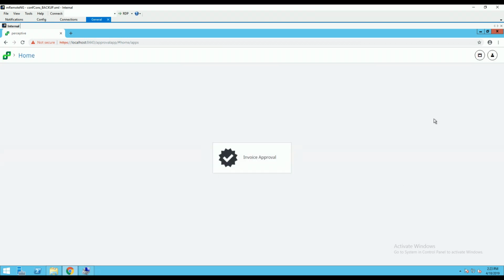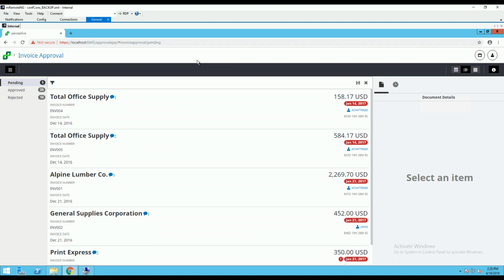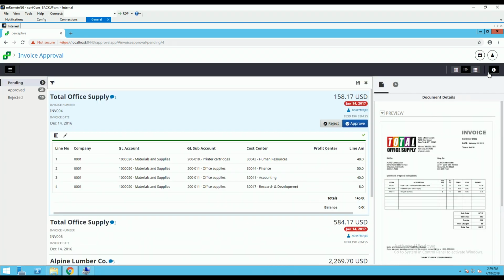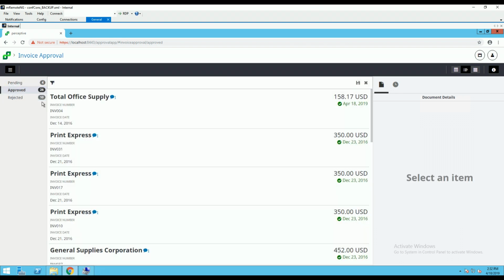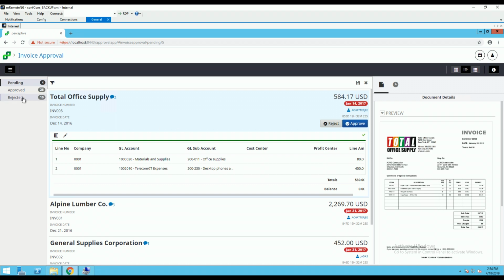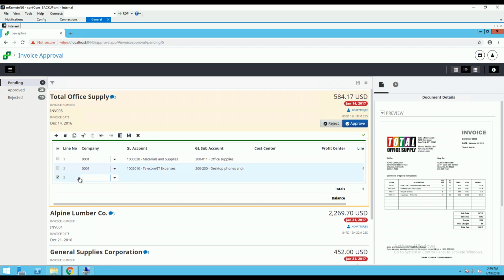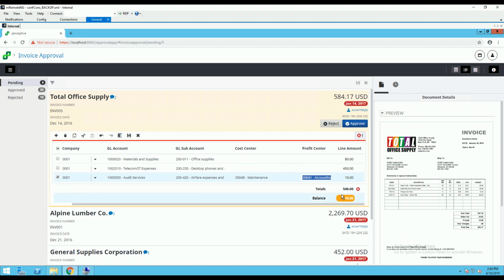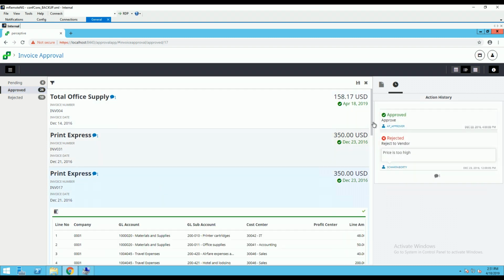AP Approval App Demo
This is a demo into the AP Approval App which assists in processing an approval workflow. It helps streamline the process and broadens accessibility by allowing users to approve, reject, review, apply invoice coding, and view history of invoices, among other things.